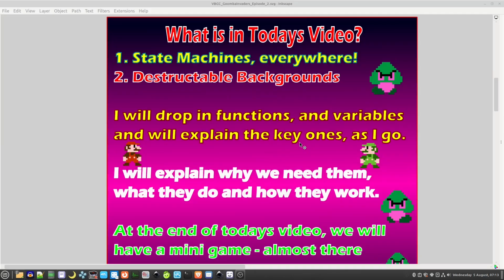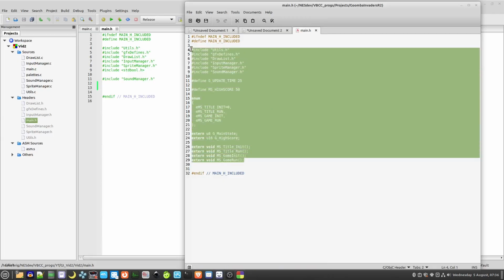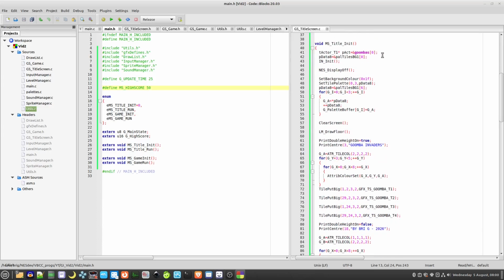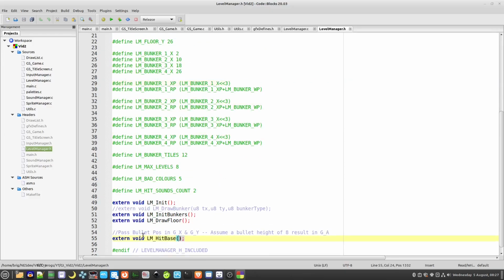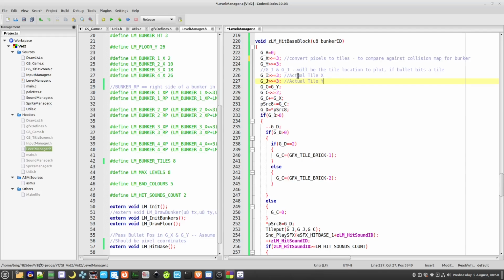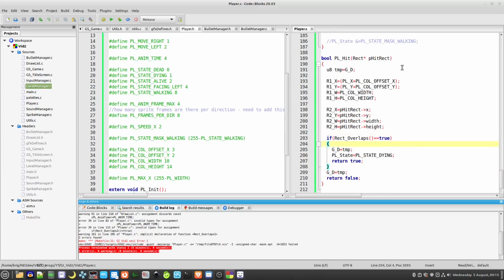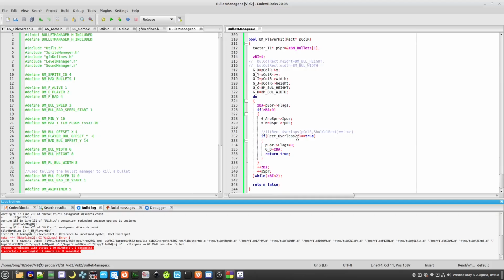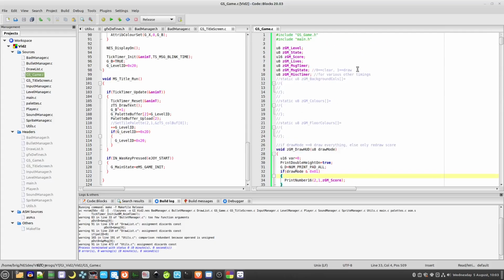NES Programming in C using VBCC and LazyNes Lib - Lets Make a Game Video 2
In this video, we continue where we left off from last time. But first I will talk about what State Machines are, when talking about code, and why we might use one and their uses.
Next I explain how you can make destructible backgrounds, using tiles, like the bunkers in the Goomba Invaders game. I also talk about how to check for collisions, using 2 steps.
Next I port across everything but the main Invader code.
I talk through the Player Manger code and the Bullet Manager code in detail and also the LevelManager code, which contains the Bunker Collision code.
At the end, I leave you with a simple program that has all the code to be a game, except without the main Invaders. That is for the next video.
I end the video, after I try and setup the Mothership quickly, but fail during filming. I went back to the code, whilst I was waiting for the editor to convert it to MP4 and changed the timer code,
so that the mothership could actually spawn and go on screen. I also added in the correct colour palettes, which I failed to add and updated the Palette_Upload function. So be sure to look at the code there, ready for the next video.

Link to the projects source code.

I have also created a Master System port now, so check that out on Itch.io also.